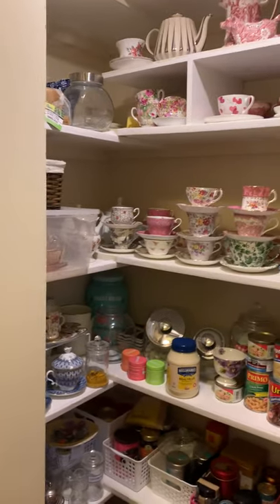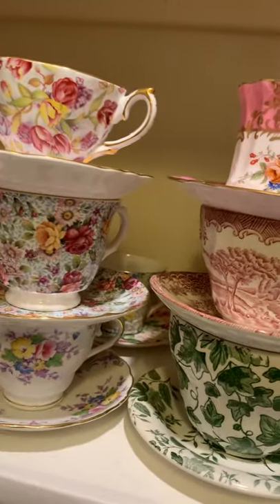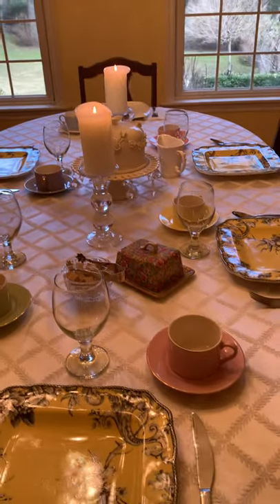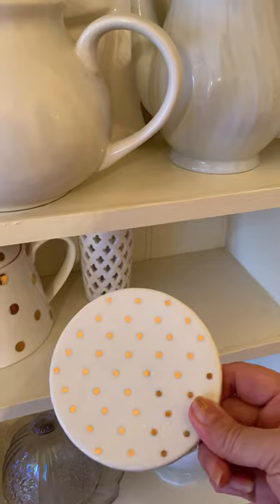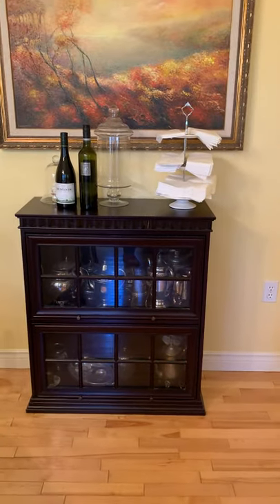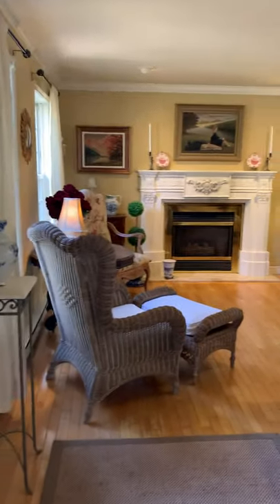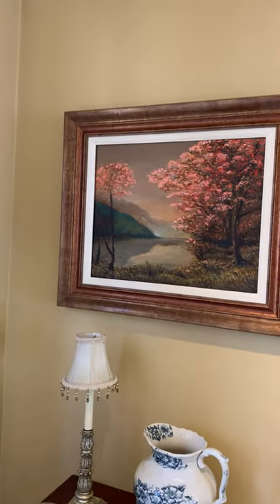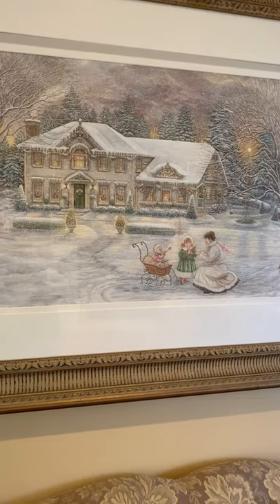Our Cozy Cottage in the Woods #3